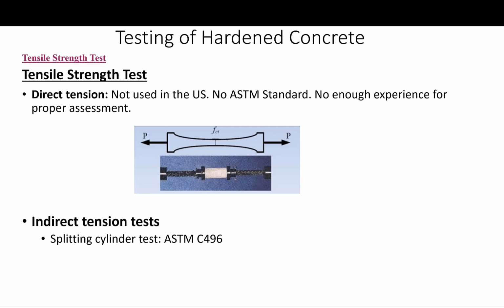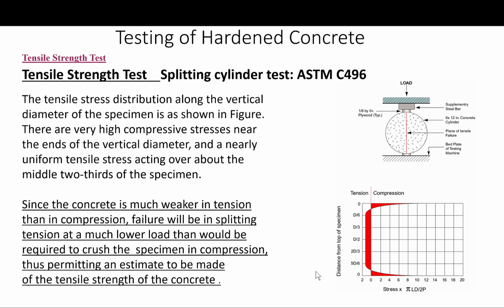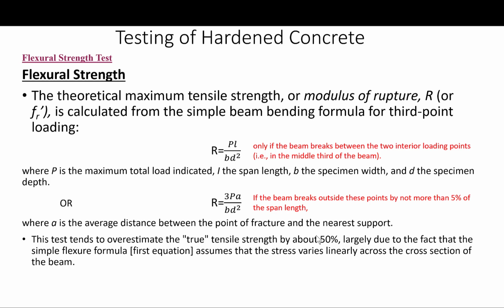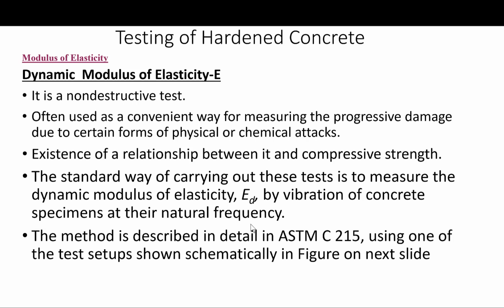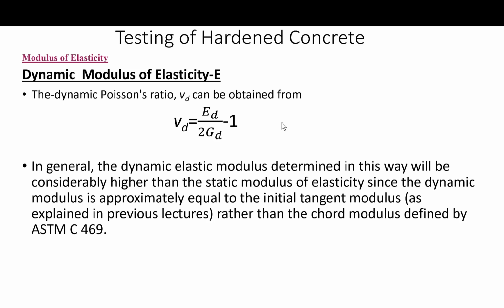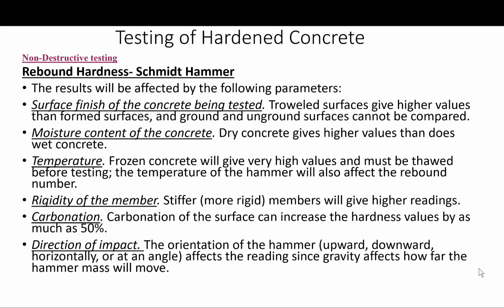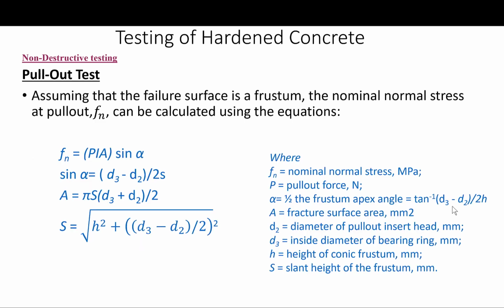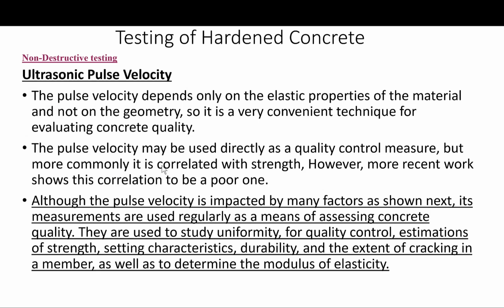Concrete Materials Lecture 35 | Hardened Properties Part 2 – Tensile-Flexure & Non-Destructive Tests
This lecture expands on hardened concrete behavior, covering modulus of elasticity, flexural strength, and indirect tensile methods. It also introduces non-destructive testing (NDT) techniques commonly used in quality assessment and structural evaluation.
Who this lecture is for:
Civil engineering students, materials engineering students, and professionals involved in assessing hardened concrete properties.